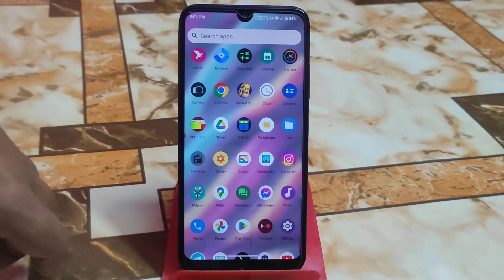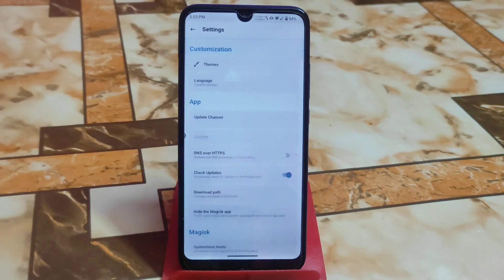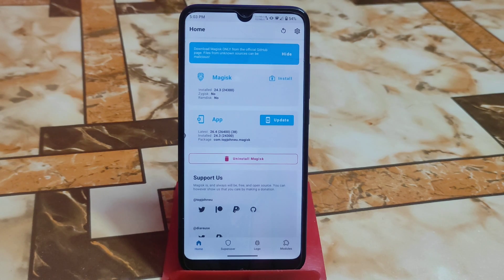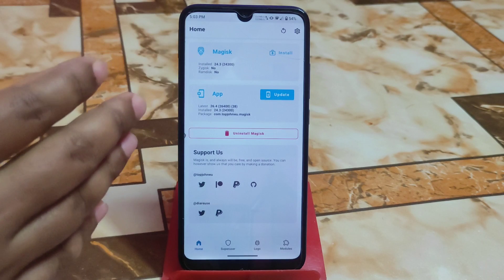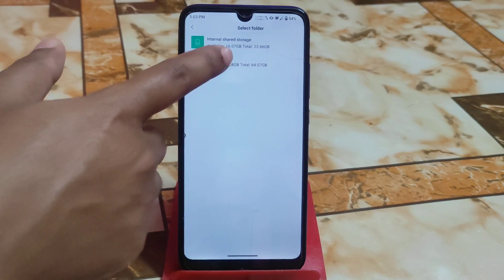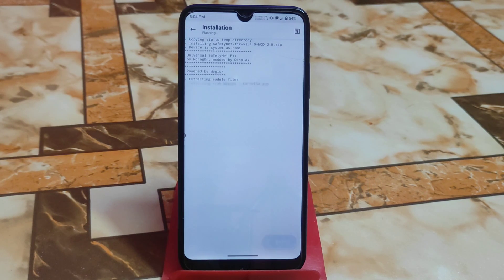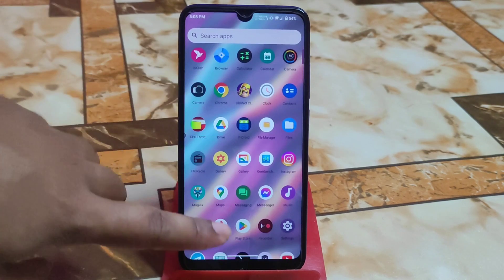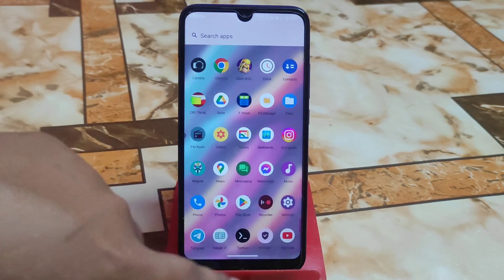SafetyNet Fix:How to Pass CTS Profile Match in Magisk Android 13|Safetynet Fix any Android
Here is the Easiest method of safetynet fix in Android 13 custom rom.Pass safetynet on any android.New method of passing safetynet any android 2023.How to use banking apps on rooted android devices